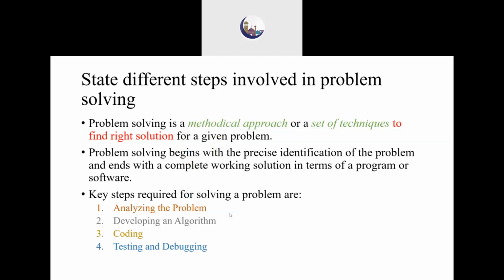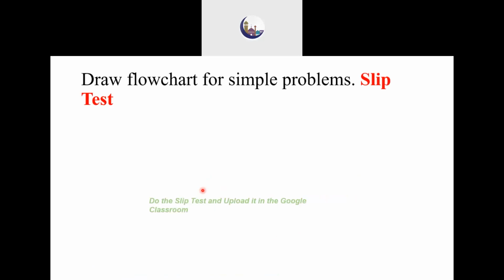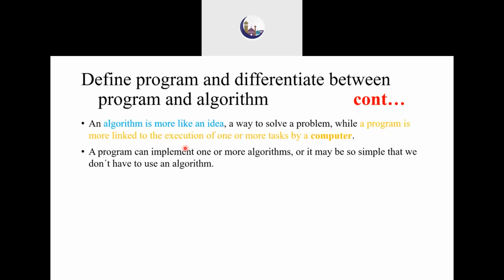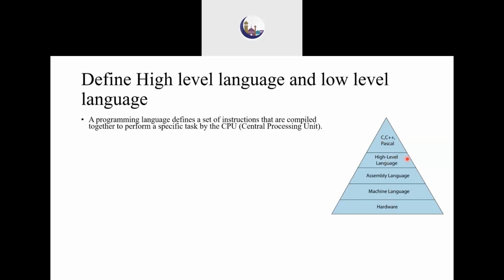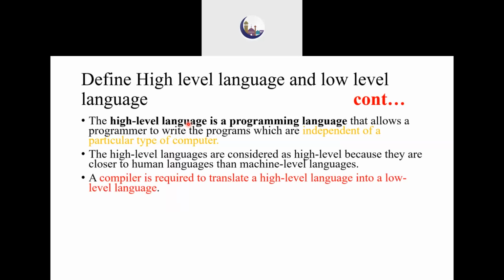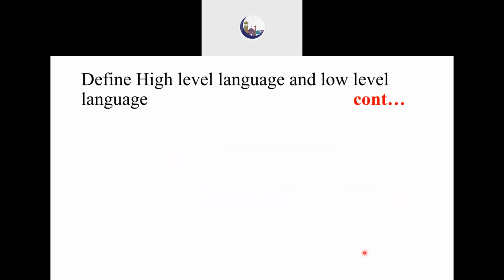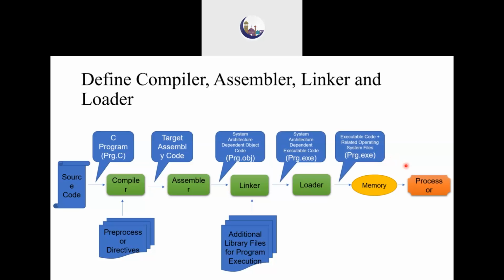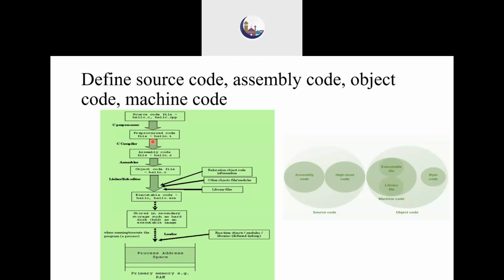Unit – I Programming Methodology and Introduction to C Language Part 2